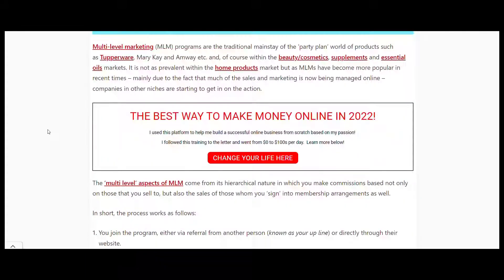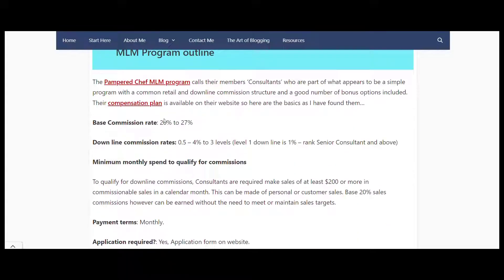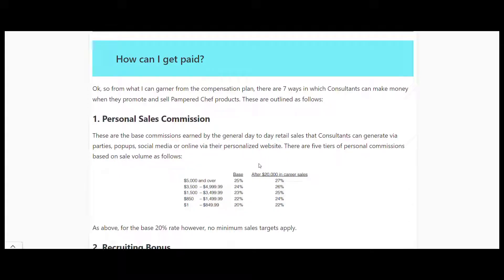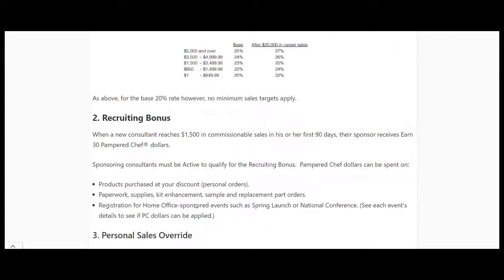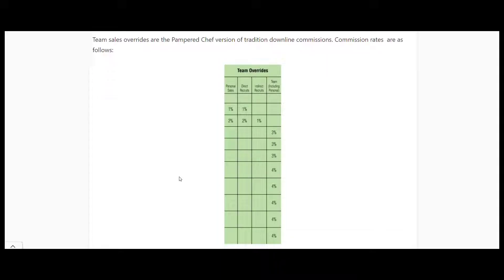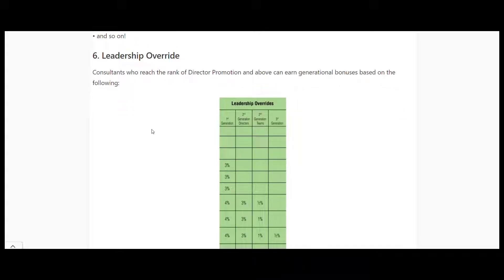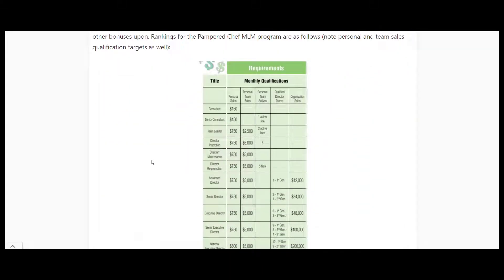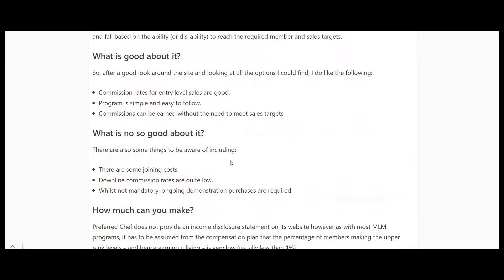Pampered Chef MLM Compensation Plan Review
Hey there sea changers, and welcome back to my series of MLM reviews. Today we are going to step into the kitchen with my Pampered Chef MLM Review. Added to this obviously is the interest in kitchen ware from cookware to appliances and tools to name a few.

So, what is the Pampered Chef MLM all about? Let's have a look and find see...